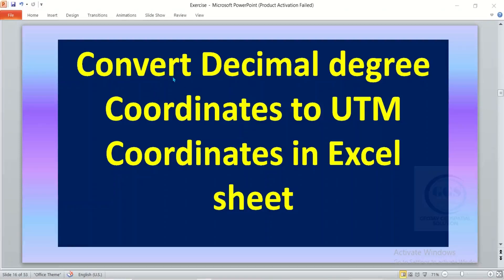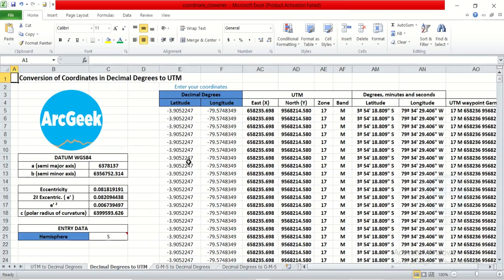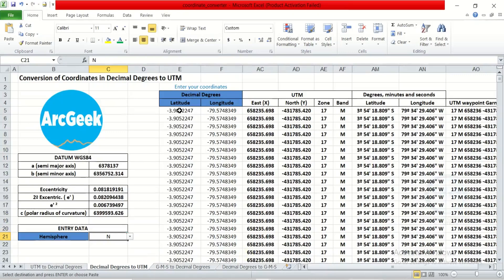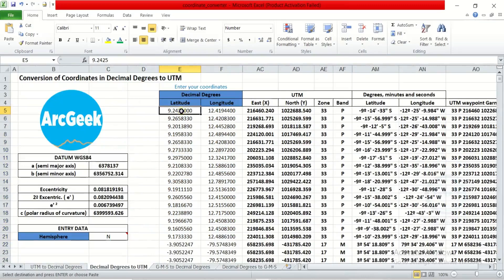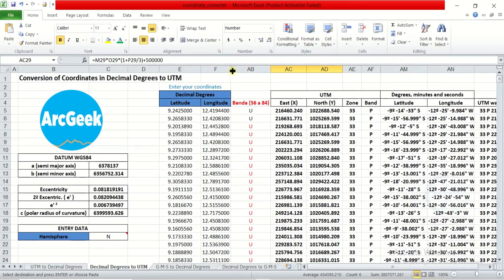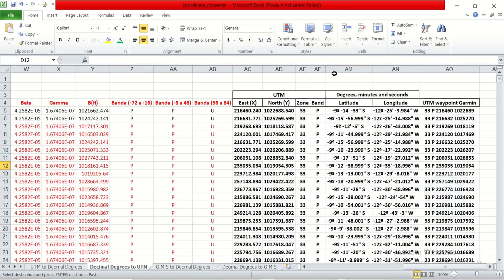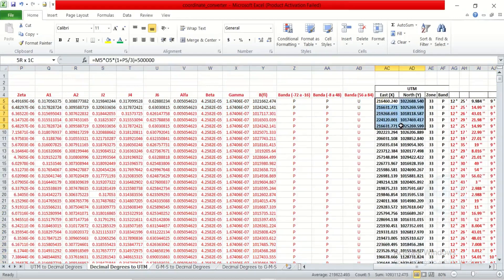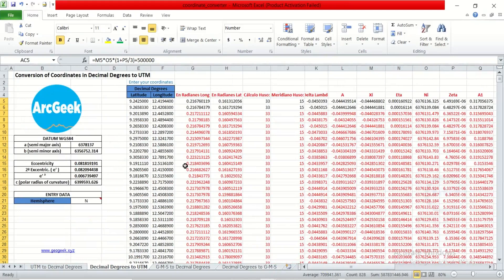Convert Decimal degree Coordinates to UTM Coordinates in Excel sheet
Converting coordinates from decimal degrees to Universal Transverse Mercator (UTM) is crucial in Geographic Information Systems (GIS) analysis for several reasons. First, UTM provides a more accurate representation of locations on the Earth's surface, especially over small areas, due to its use of a conformal projection that minimizes distortion. This accuracy is vital for tasks such as mapping, land use planning, and environmental studies.

Second, UTM coordinates are expressed in meters, which simplifies distance calculations and spatial analyses. This is particularly beneficial for engineers and planners who require precise measurements for construction projects and resource management.

Moreover, many GIS software applications and tools operate more effectively with UTM coordinates, facilitating data integration from various sources. By converting to UTM, GIS analysts can ensure interoperability and enhance the reliability of their spatial data. Overall, this conversion is essential for achieving accurate, efficient, and meaningful GIS outcomes.